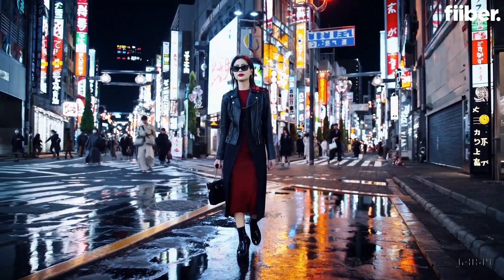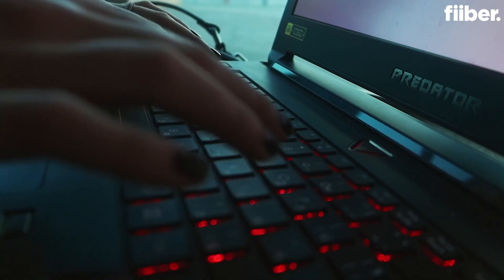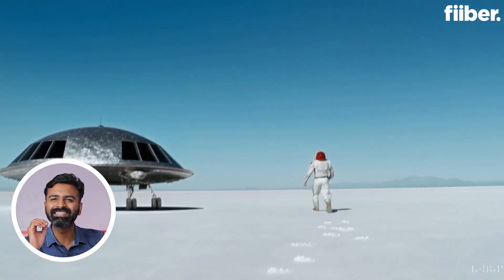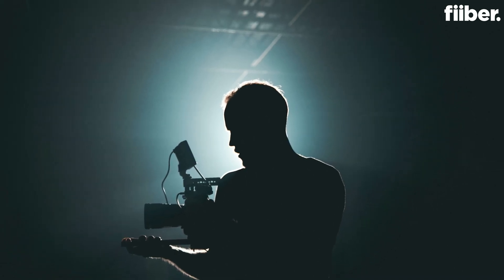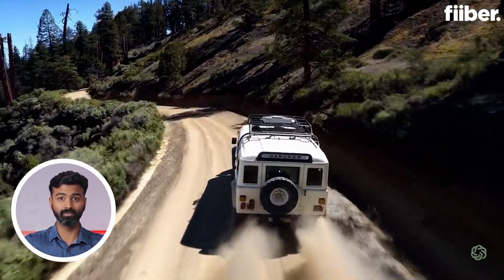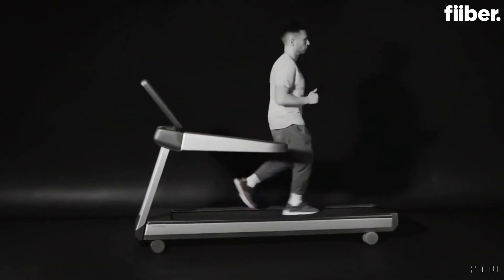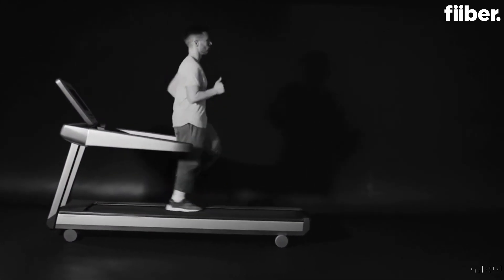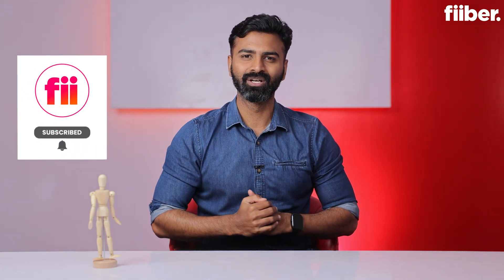What is OpenAI Sora? Create AI Videos Using Just Texts!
OpenAI has released a new AI tool called Sora that can be used to create lifelike almost real-looking videos just using text. This tool has been trained on the data used by other AI tools like ChatGPT and Dall-E. Sora has been made available to filmmakers, designers and select people to test and provide feedback to improve the performance of the model. Here's a look at some of the astonishing results Sora can produce.